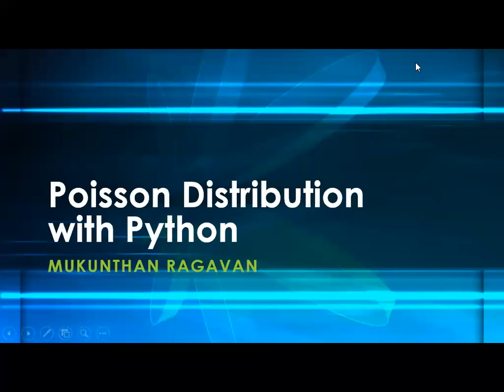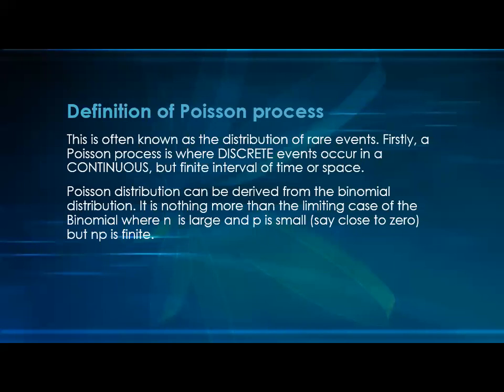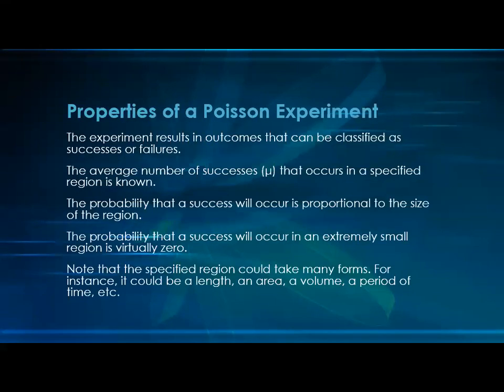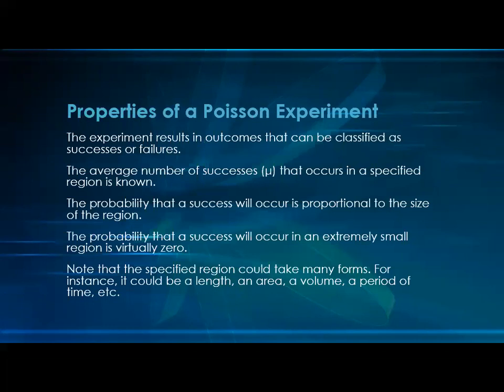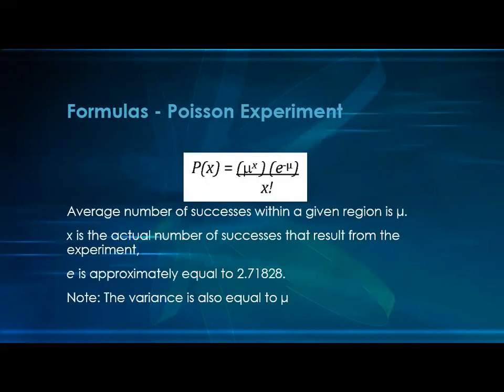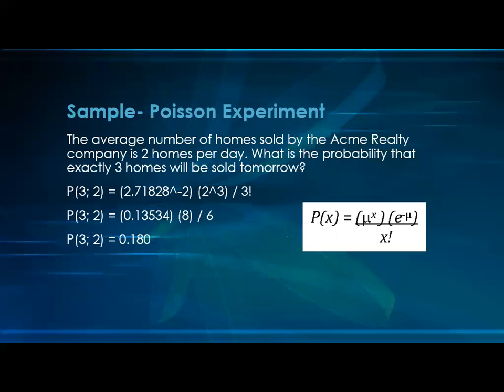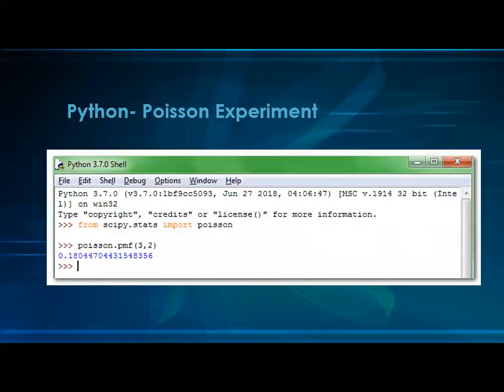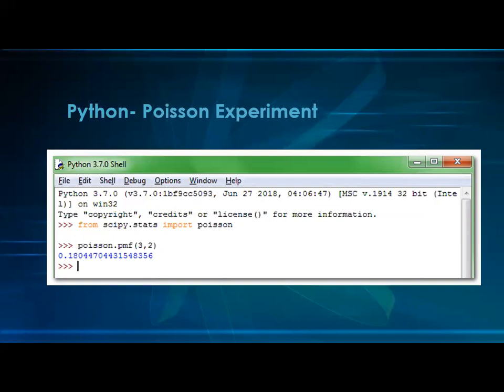Poisson Distribution with Python